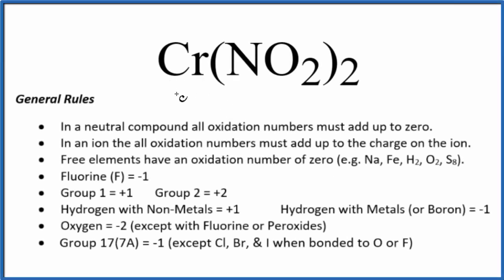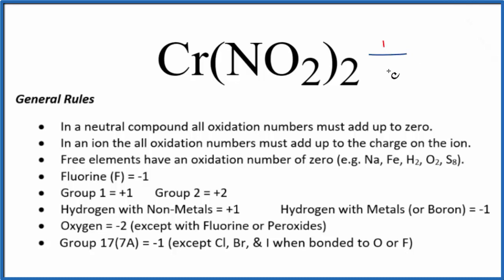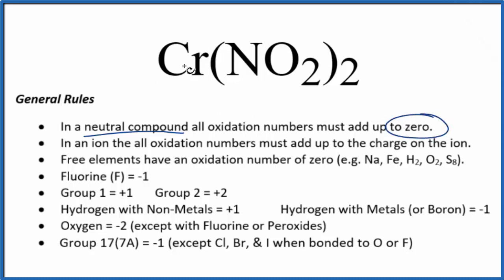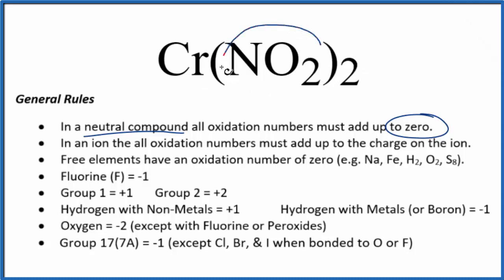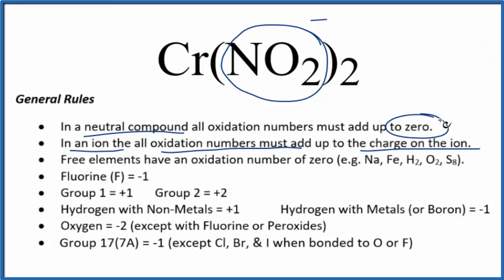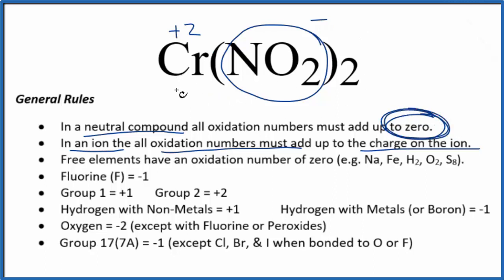how to find the oxidaton number CrNO22 Chromium II nitrite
How to find the Oxidation Number for Cr in Cr(NO2)2     (Chromium (II) nitrite)
To find the correct oxidation state of Cr in Cr(NO2)2 (Chromium (II) nitrite), and each element in the compound, we use a few rules and some simple math.

First, since the Cr(NO2)2 doesn’t have an overall charge (like NO3- or H3O+) we could say that the total of the oxidation numbers for Cr(NO2)2 will be zero since it is a neutral compound.

Here it is bonded to element symbol so the oxidation number on Oxygen is -2. Using this information we can figure out the oxidation number for the element Cr in Cr(NO2)2.